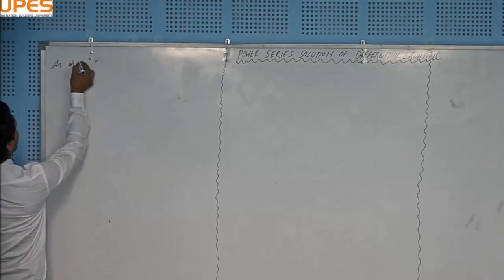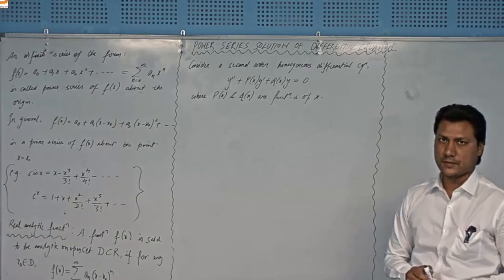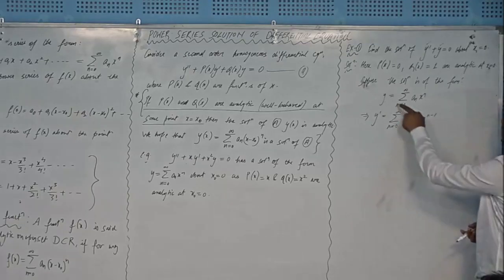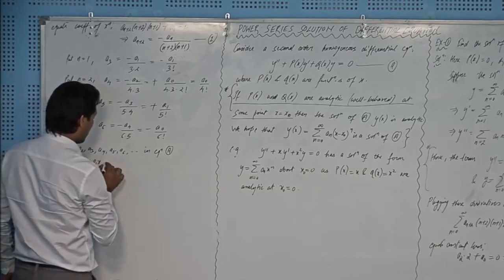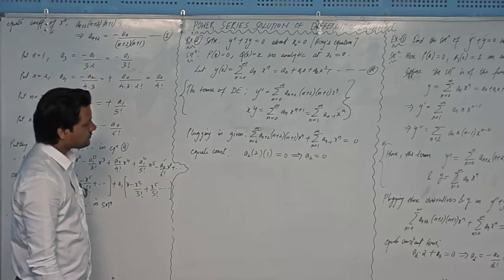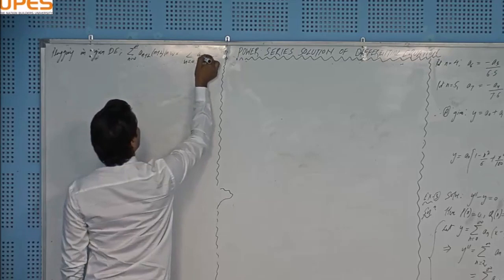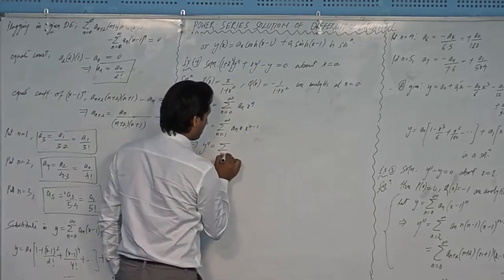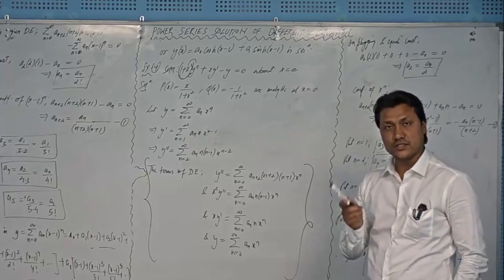ODE||Power Series solution of second order differential equation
This video demonstrates the power series solution of a second order differential equation with the help of theory and relevant examples.If you still have any doubt, feel free to ask in comments.